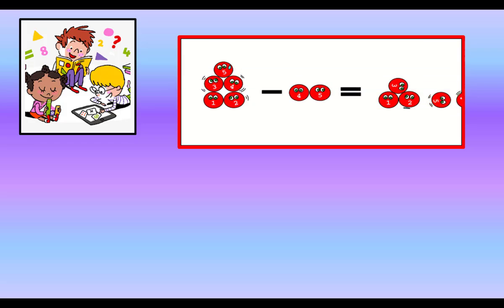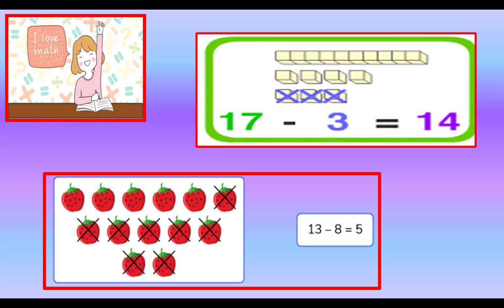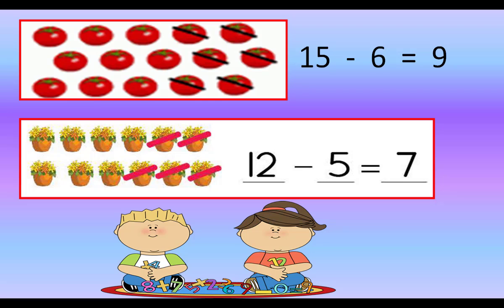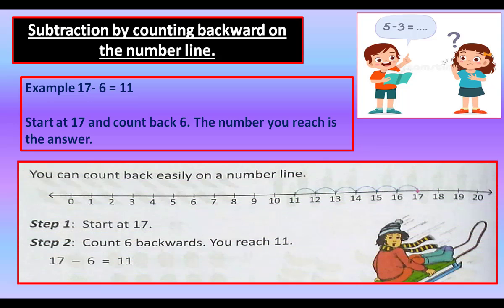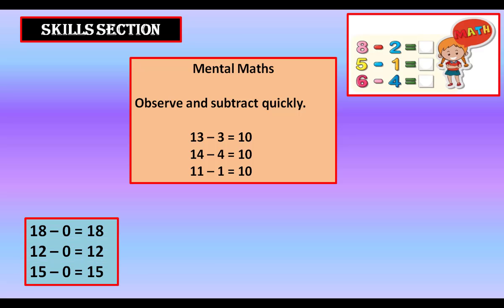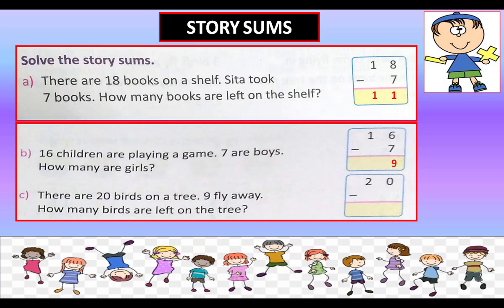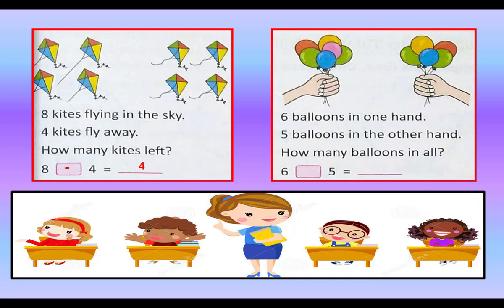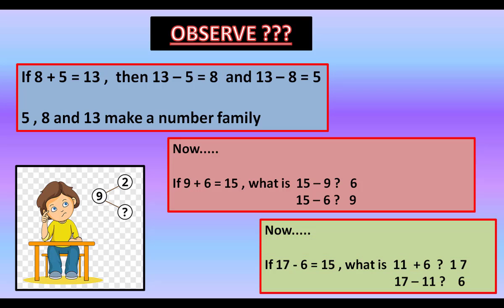Subtraction up to 20